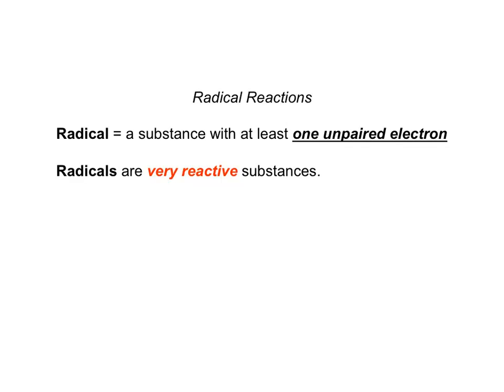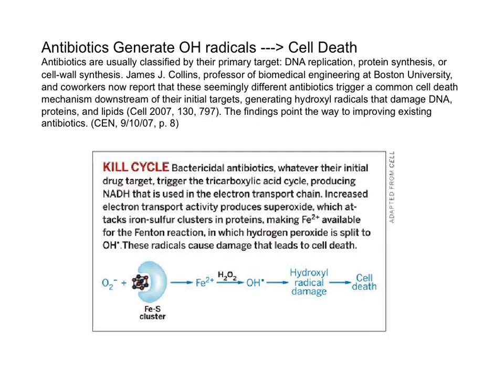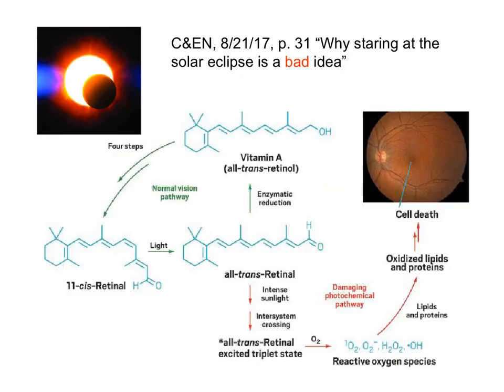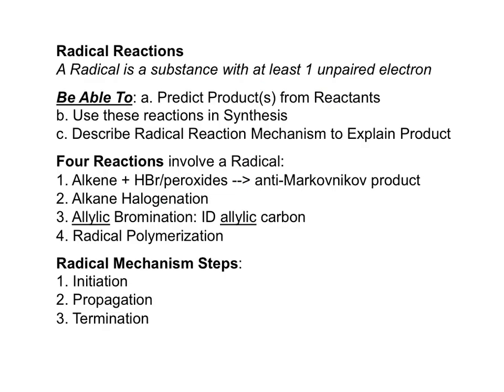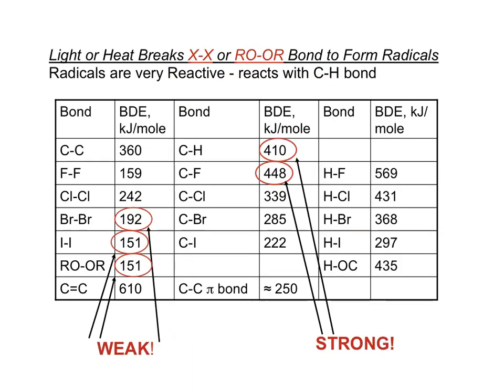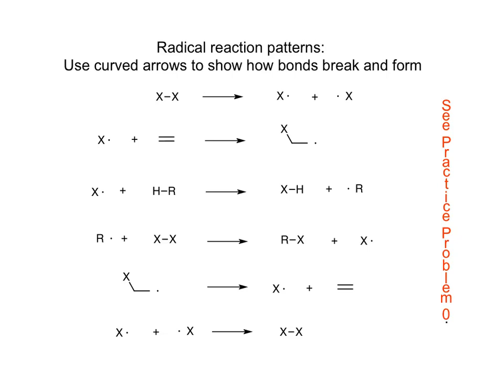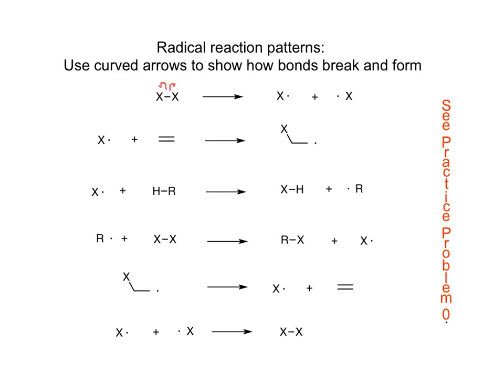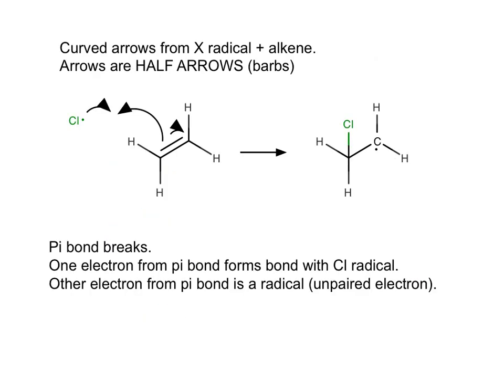Organic Chemistry I: Radical reactions - "radicals question Marx"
Chem 12A Objective 14: apply reactivity principles to radical reactions